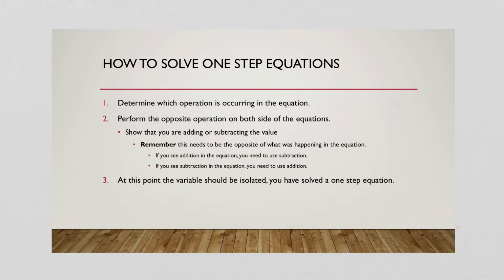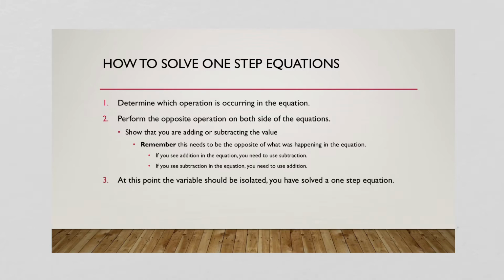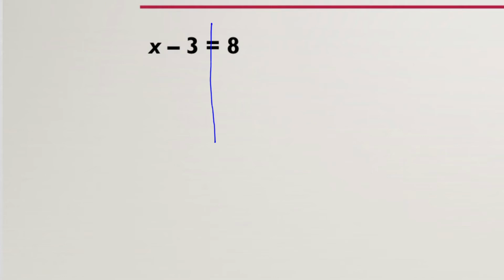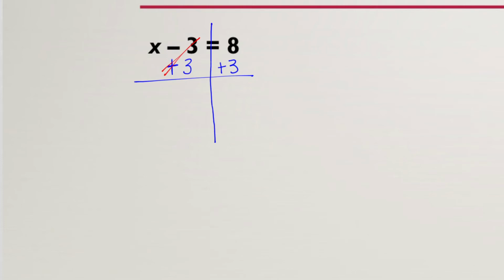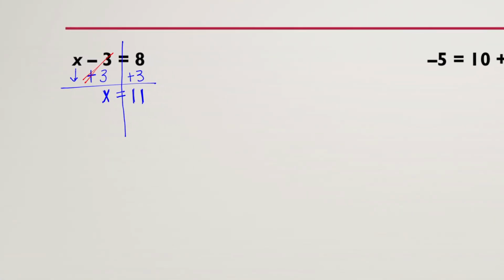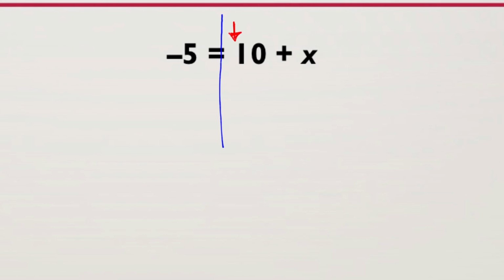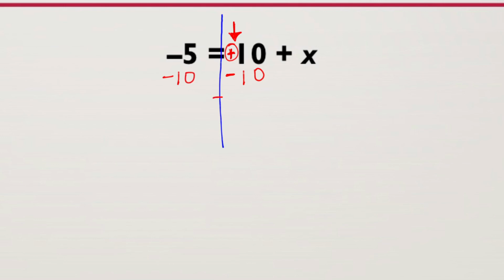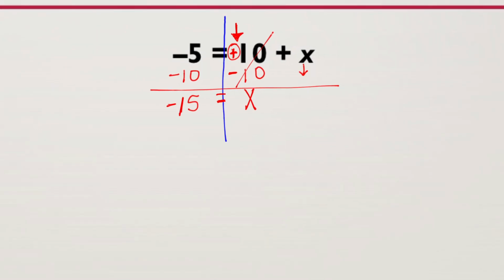One Step Equations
How to solve one step equations using addition and subtraction.